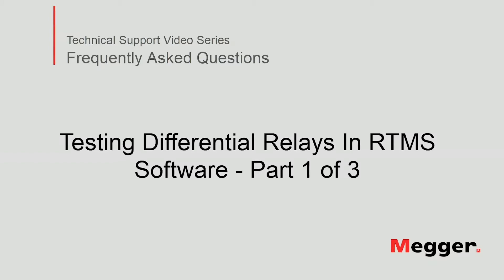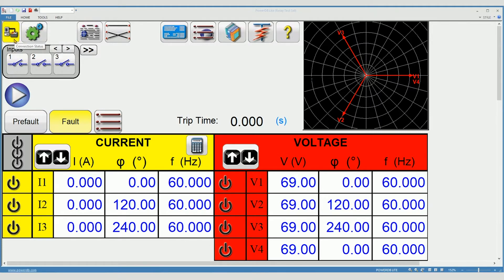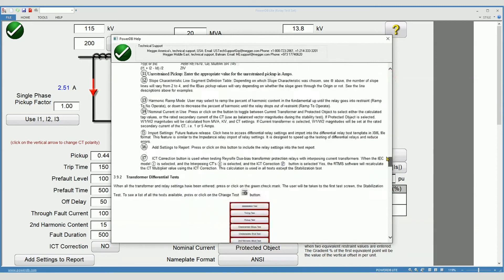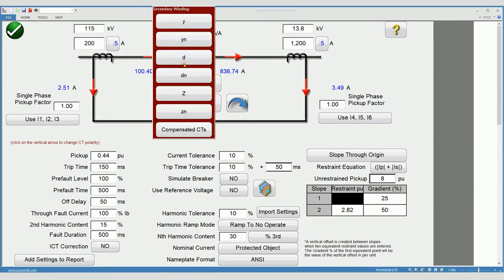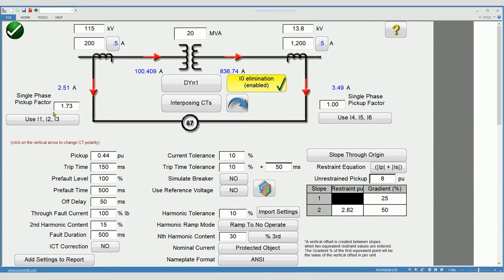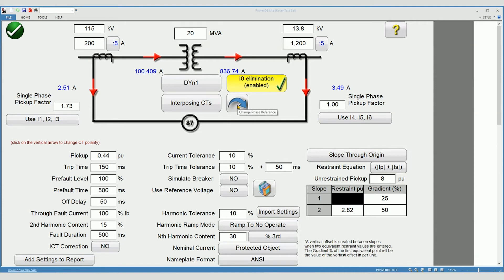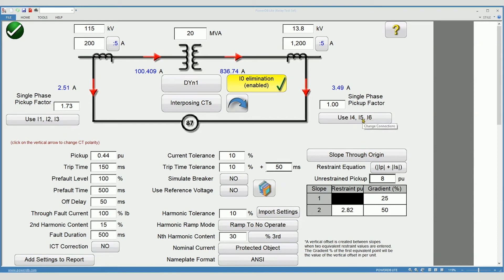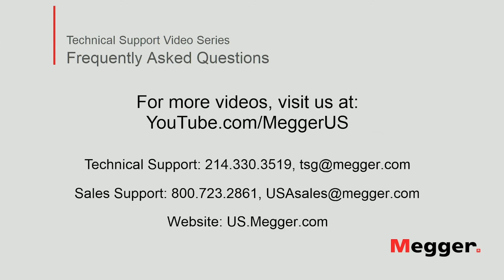Megger Transformer Differential Relay Testing Part 1 of 3: Set Up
Learn how easy testing transformer differential relays can be with Megger’s SMRT Relay Test Set while using the included RTMS Relay Test Management Software. In this part 1 or 3 video series, transformer nameplate and current transformer data are explained and entered in a test plan.

All large transformers are protected by differential relays. The proper commissioning and routine testing of these differential relays help to ensure the long life expected of transformers. Though the relays are complex, Megger’s SMRT relay test set along with the included RTMS software makes performing these tests easy. You may use any of the three phase-test sets or you may daisy chain any combination of Megger’s single- or double-phase SMRTs to comprise a three-phase test set. This video will demonstrate how to enter the transformer nameplate and current transformer data to setup for a test.